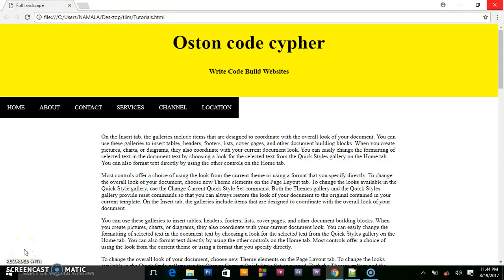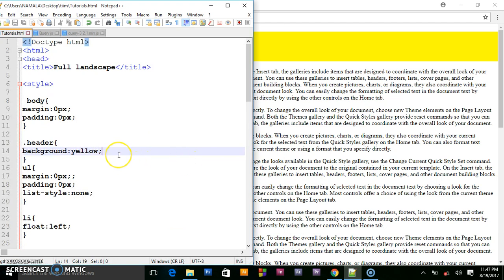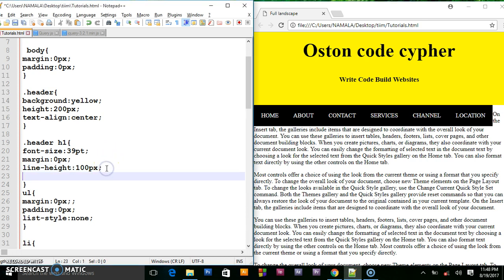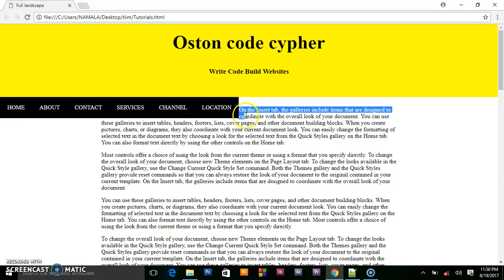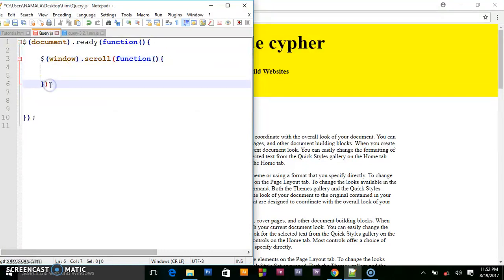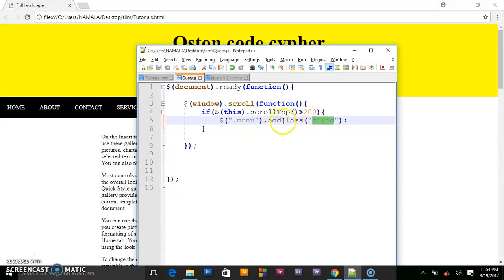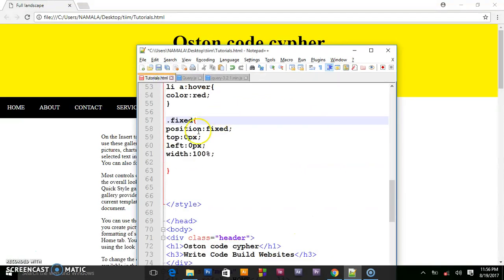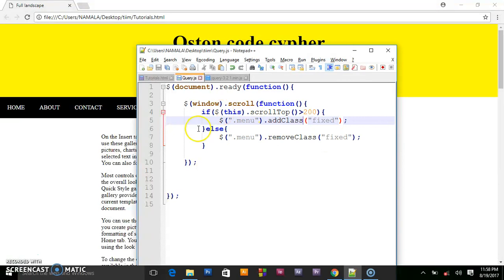How to Create A Fixed Navigation Bar After Scrolling Using HTML5+CSS3 + jQuery